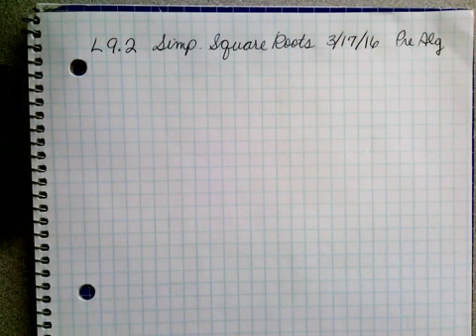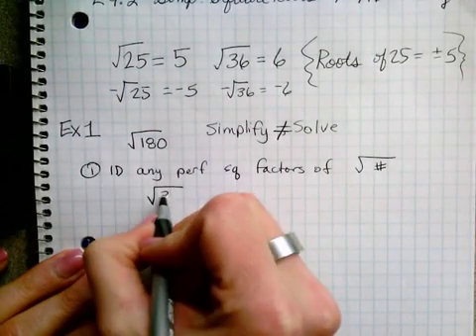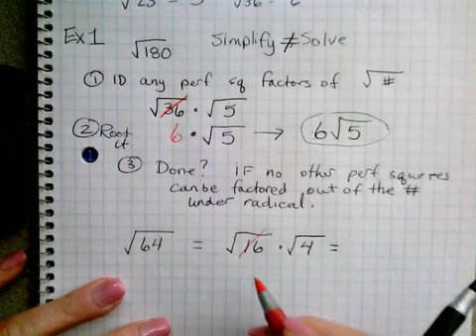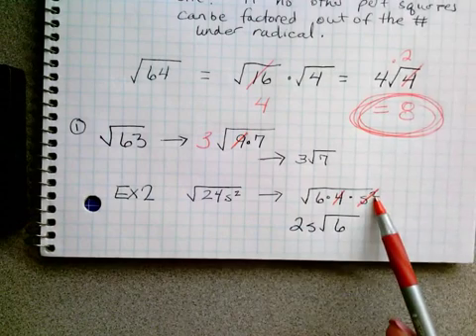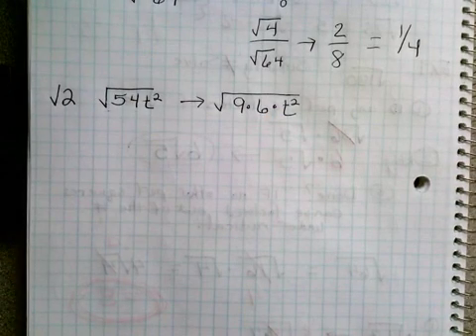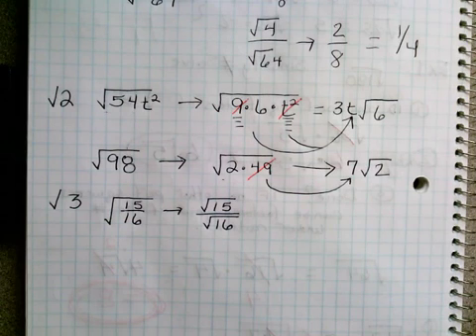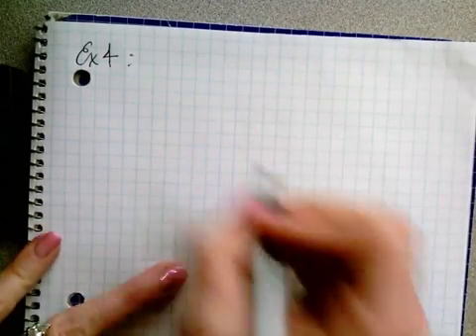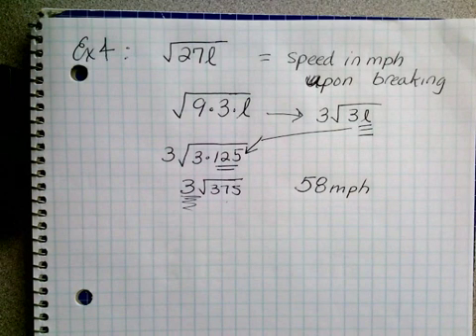Pe Algebra L 9.2 Simplifying Perfect Squares